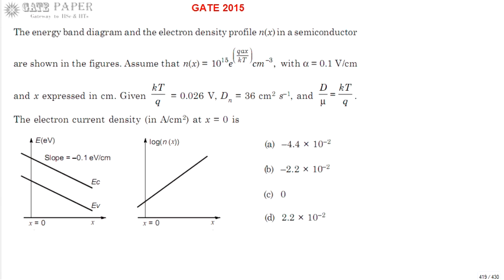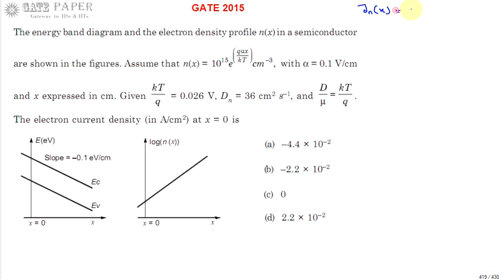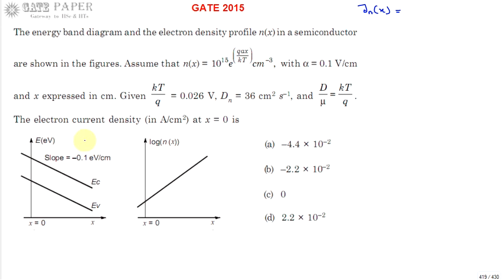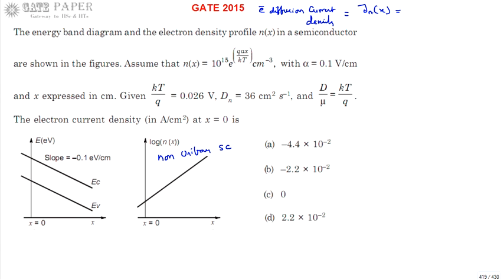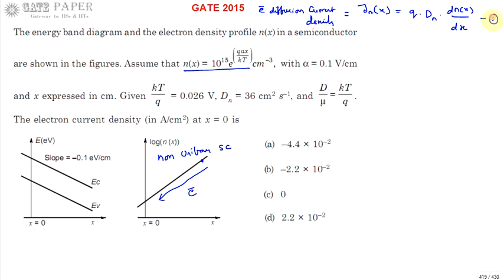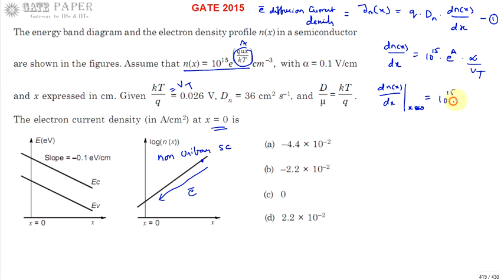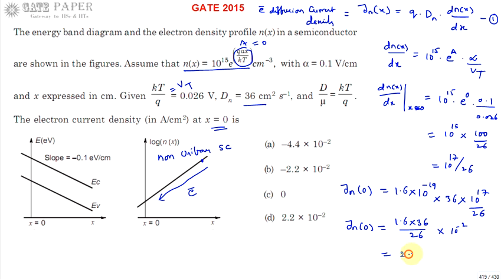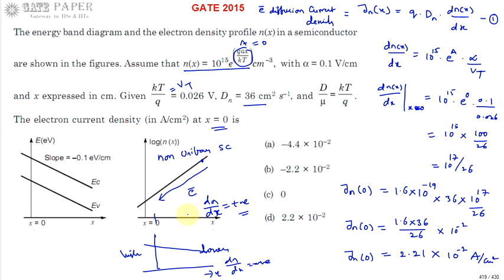GATE 2015 ECE Electron Current density of Semiconductor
GATE 2015 ECE question paper with answers
GATE 2015 ECE question paper with solutions
GATE 2015 ECE question paper video solutions
Important GATE questions on Electronic Devices
Important GATE questions on Digital Circuits
Important GATE questions on Analog Circuits